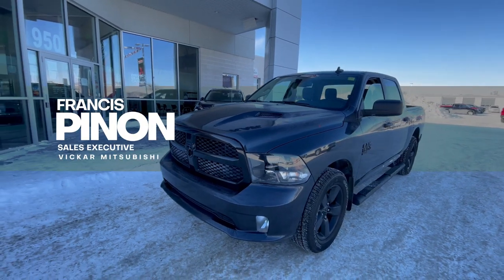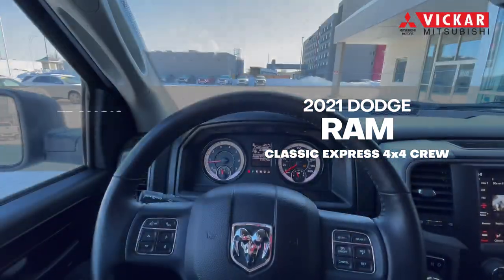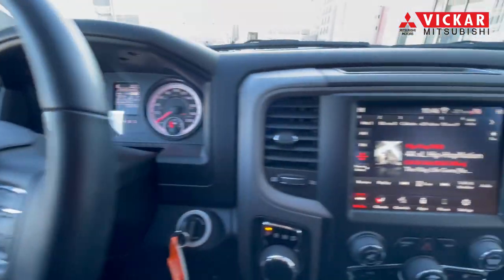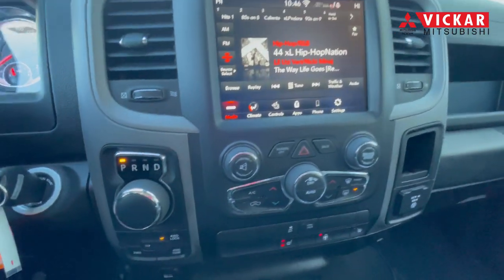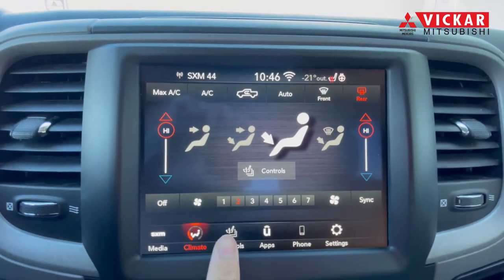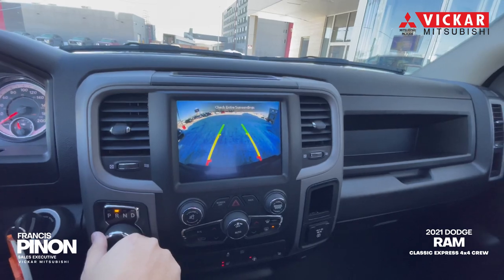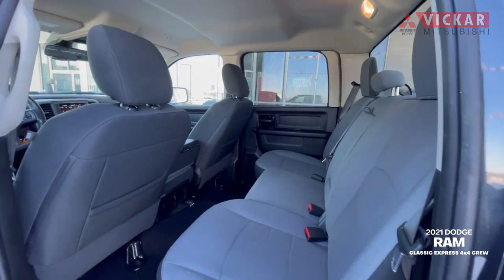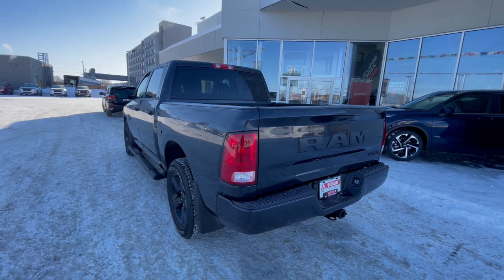2021 Ram 1500 Classic Express 4x4 Crew Cab @ Vickar Mitsubishi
An amazing, basically brand new, reliable truck! This Dodge Ram features great features like heated seats, a backup camera, 4WD and so much more. This is one of the best choices for a nice truck with great features. You don't want to miss this one! Come check it out today.